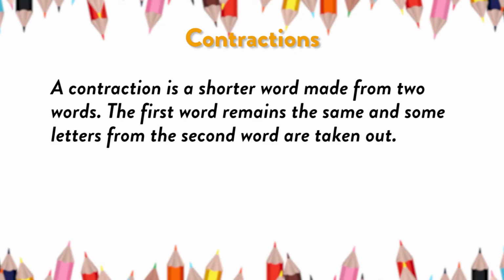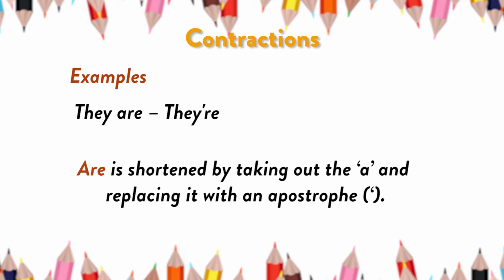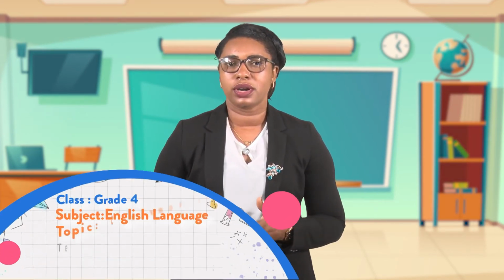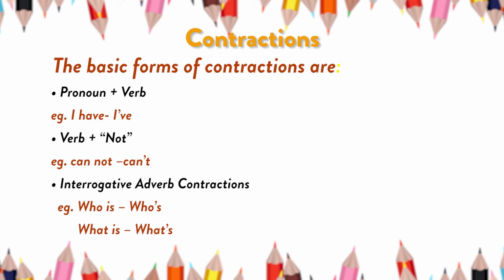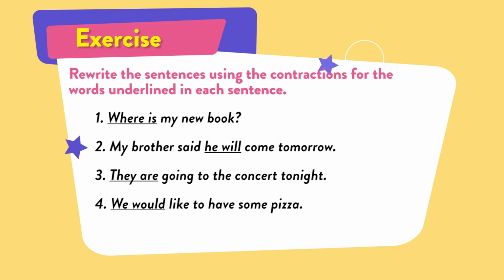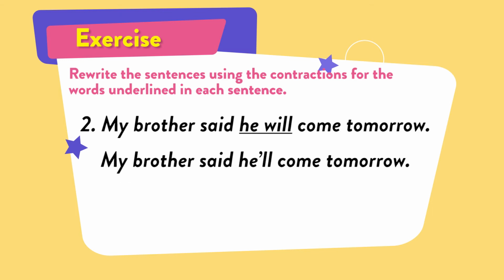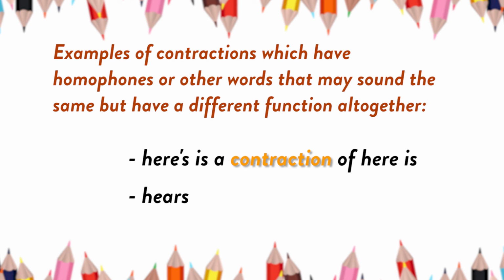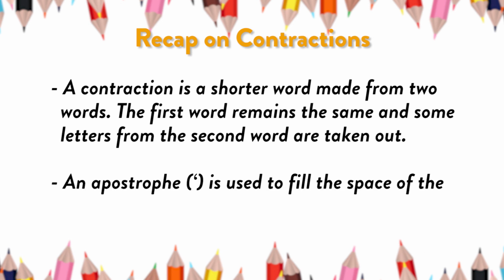English Language - Grade 4: Contractions